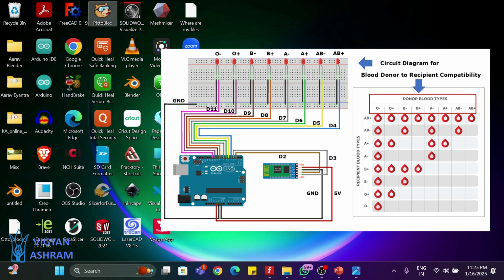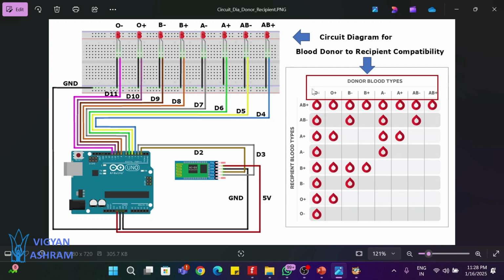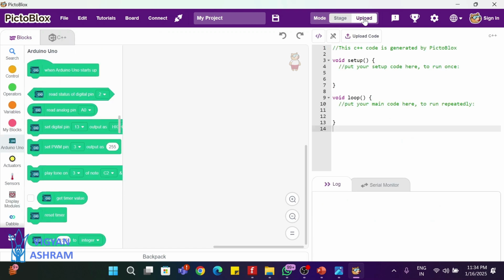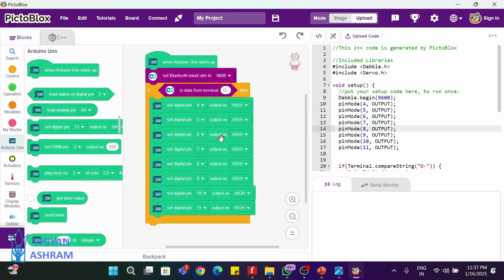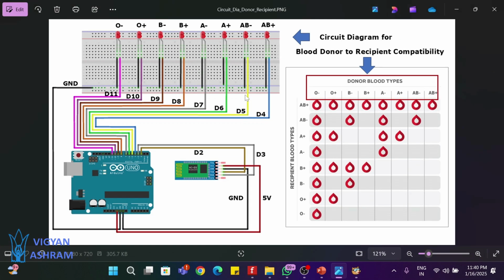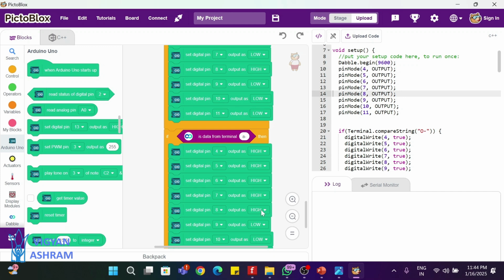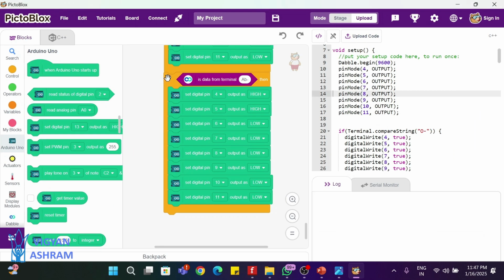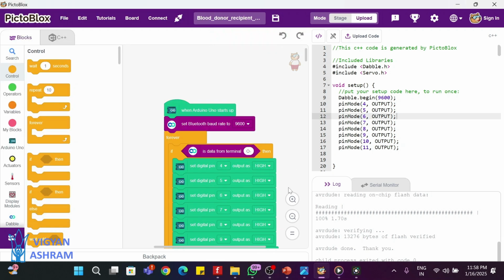DIY video- Block coding for Blood donor to recipient compatibility